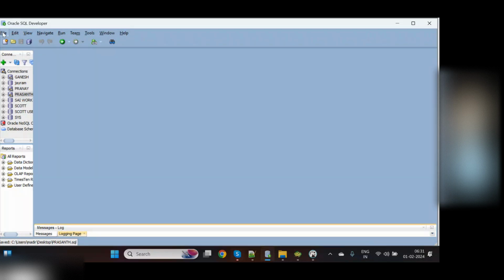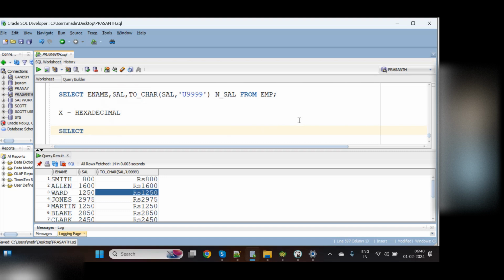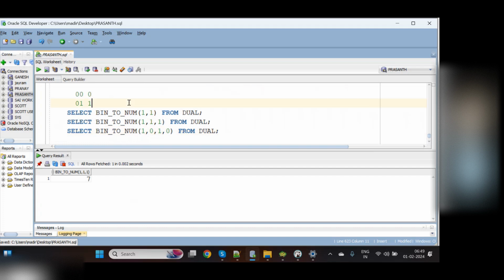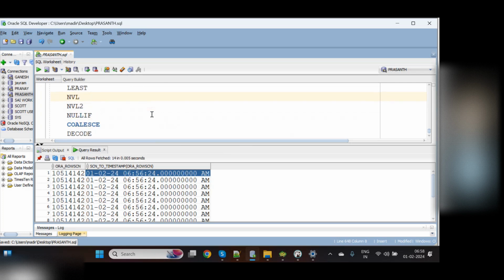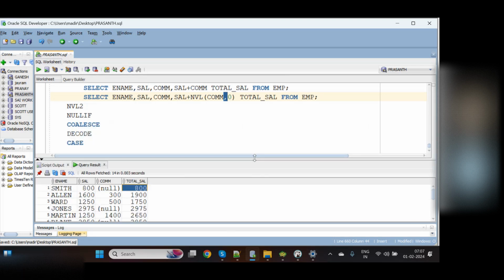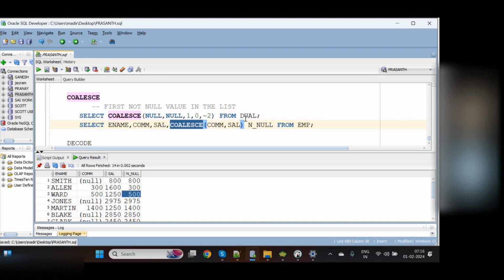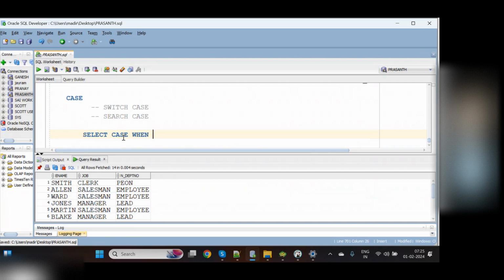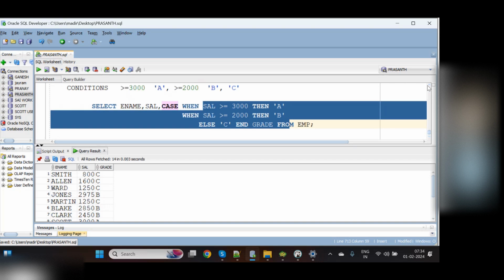Oracle SQL Conversion & General Functions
What are Conversion & General Functions?